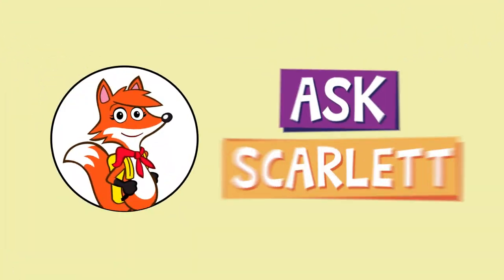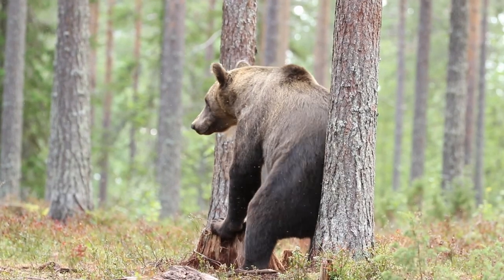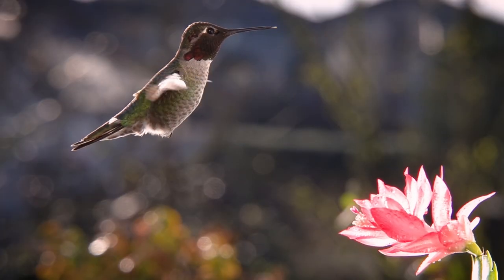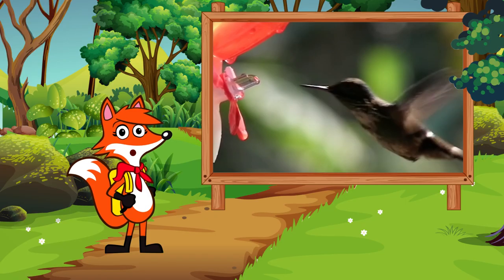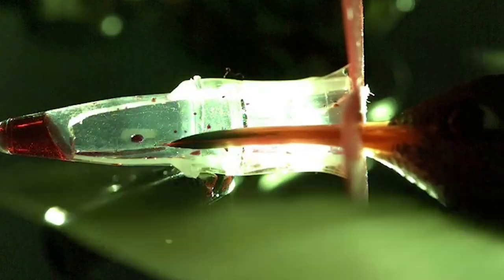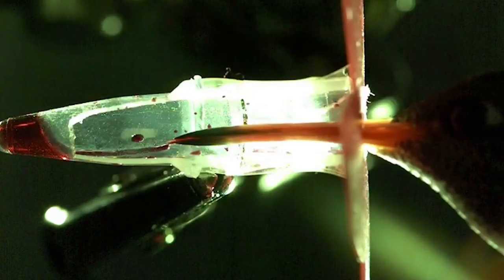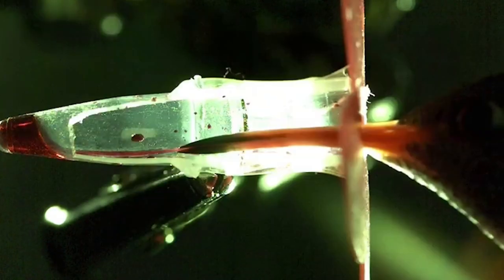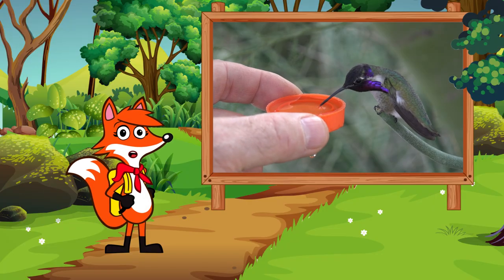Do Hummingbirds Have Tongues | Ask Scarlett